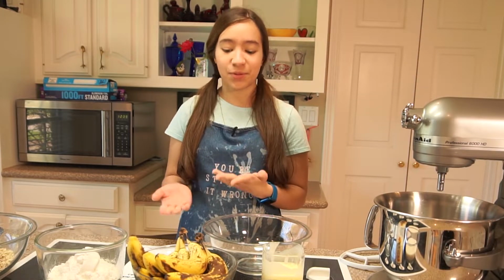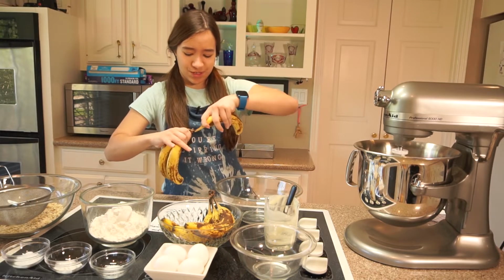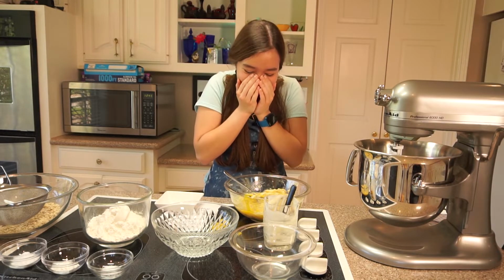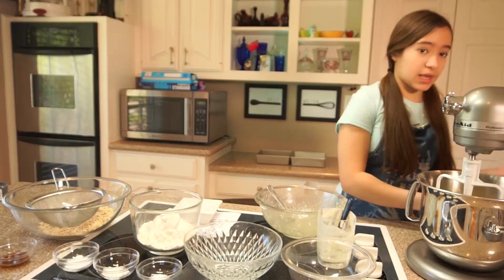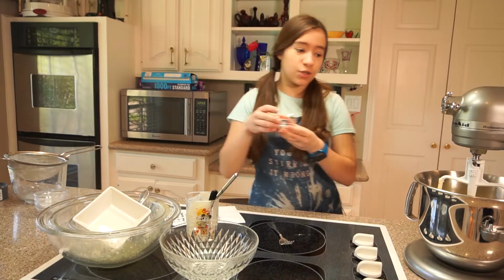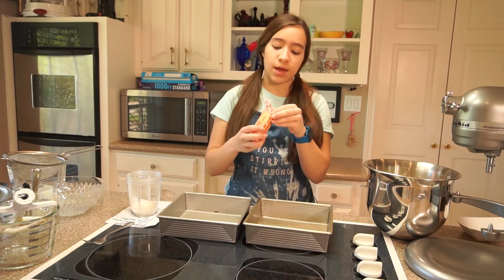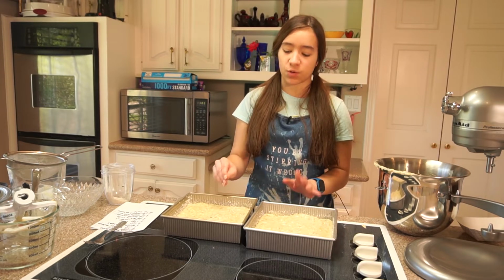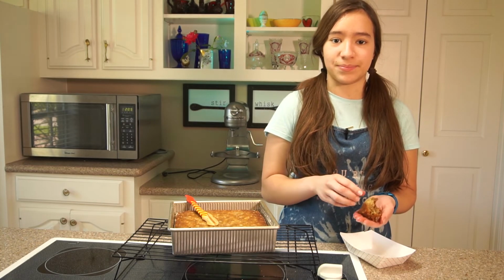THE BEST Easy Banana Bread! | Made with Oats and Walnuts! | Dairy-free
This is my mom's recipe!  She has been making this since I was little, making adjustments over the years, so now it is perfect!  And I added my own twist to it as well!

Oatmeal Banana Bread
Makes a thick 8x8 pan or two loaves
Ingredients:
Flour - 2 cups/240 grams
Uncooked Oats - 2 cups/180 grams
Baking Soda - 2 tsp/10 grams
Baking Powder - 1 tsp/5 grams
Salt - 3/4 tsp/4.5 grams
Sugar - 2 cups/400 grams
Salted Butter, melted(or oil for dairy free) - 1 cup/240 grams
Bananas (very ripe) - 6
Eggs - 4
Vanilla Extract - 3 tsp/15 milliliters
Walnuts, chopped - 3 cups/450 grams

Directions:
1. Stir together flour, oatmeal, baking soda, baking powder, salt  with a whisk in a medium bowl.
2. In a large bowl or stand mixer, mix together butter and sugar.
3. In a separate bowl mash bananas and beat eggs. Add to the butter mixture and combine.
4. Add the dry ingredients to the mixing bowl and stir in.
5. Stir in vanilla extract and chopped walnuts.
6. Pour into a greased baking dish. You can use a 9x13 or 8x8 or a loaf pan or even as muffins!
7. Bake at 350 degrees fahrenheit for 30 min or until a toothpick comes out with moist crumbs.